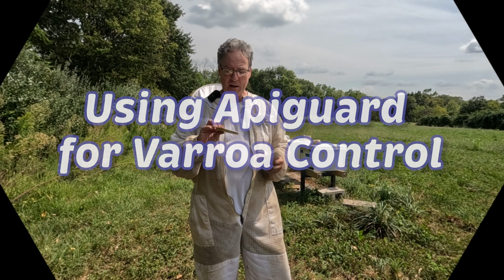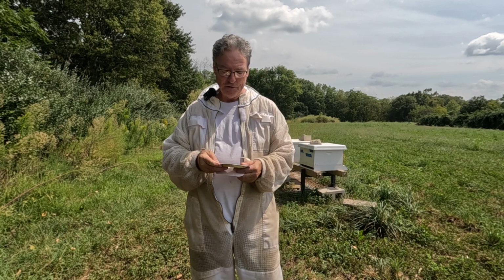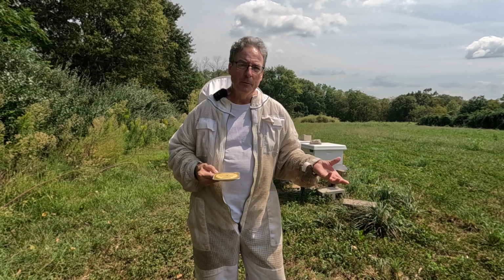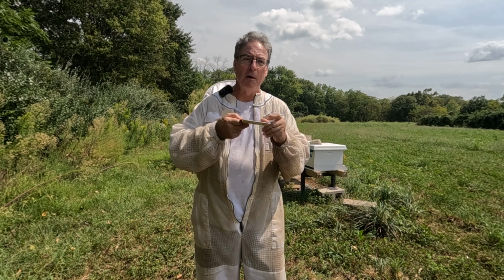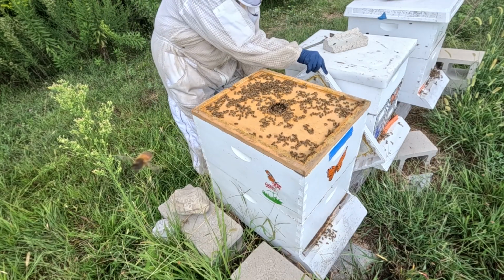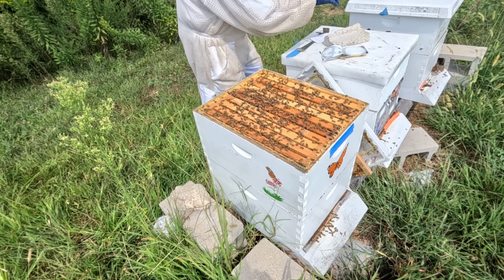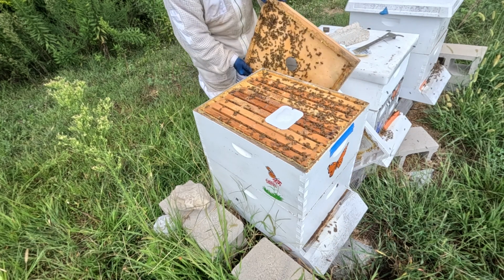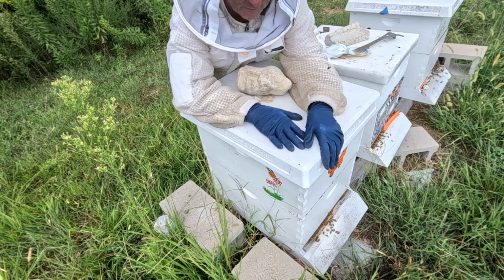Using Apiguard for Varroa Control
Join Dave as he walks you through his process of treating hives for Varroa mites using Apiguard—a proven mite treatment for beekeepers. As we move from summer towards fall, mites can become a significant threat to bee colonies, and Dave's proactive approach ensures the health and productivity of his hives.
In this video, Dave explains why he chooses Apiguard as his first line of defense and how he applies it effectively without using the standard trays—opting instead for a more economical and efficient method that works best for his larger operation of over 20 hives. You'll learn how to adjust the dosage based on temperature, why it's important to place the treatment above the brood nest, and the best practices to ensure the bees distribute the miticide throughout the hive.

Key Takeaways:
- Importance of proactive mite management in beekeeping
- Step-by-step guide to applying Apiguard, including tips for optimal placement and dosage
- Insights into how bees naturally distribute Apiguard to effectively combat mites
- Why Dave prefers the 6-pound bucket over the pre-measured trays and how to use it efficiently
- Dave's personal experiences with Apiguard and why he finds it effective
Watch till the end for valuable tips on following up with treatments and preparing for upcoming OA (Oxalic Acid) treatments. If you’re a beekeeper looking to keep your hives healthy and thriving, this video is for you!

Jingle Credits:
"Key of Bee" by Scott Nadeau